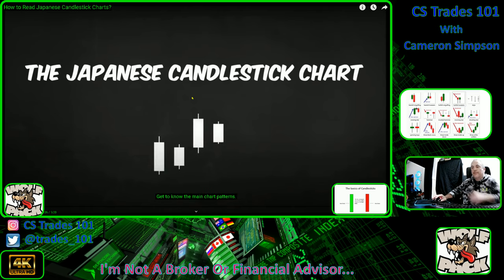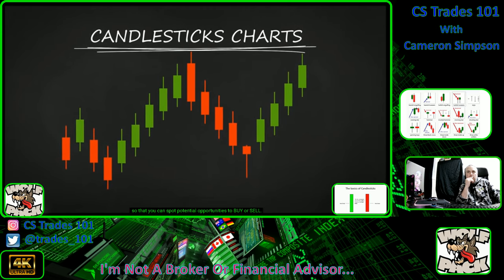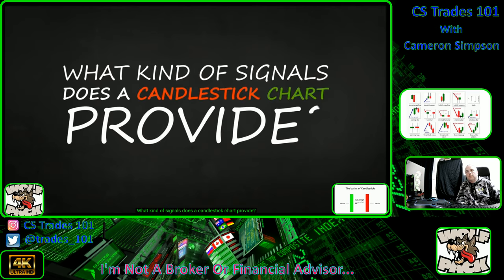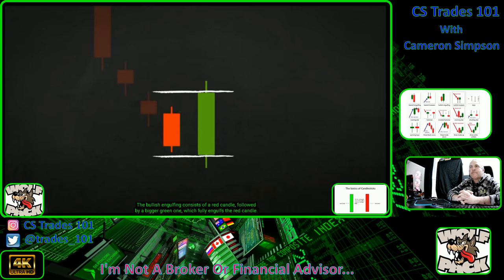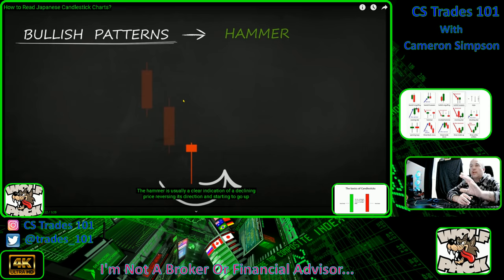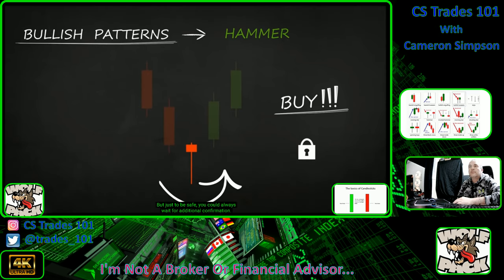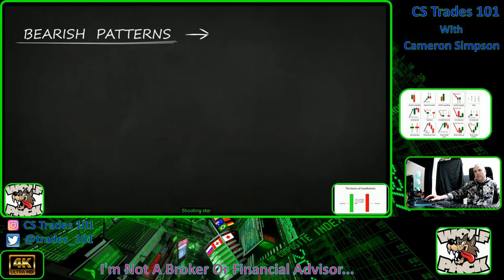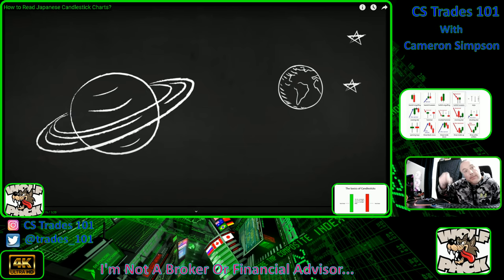How To Read Stock Market Charts Part 5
Its The Weekend & Time To Learn More Stock Market Charts, Enjoy!

CODE=PFND3A
-Discord Chat- Discord.gg//qbw26VSTEJQ